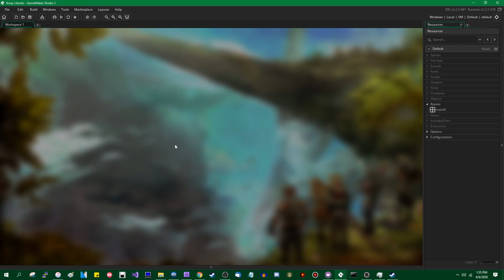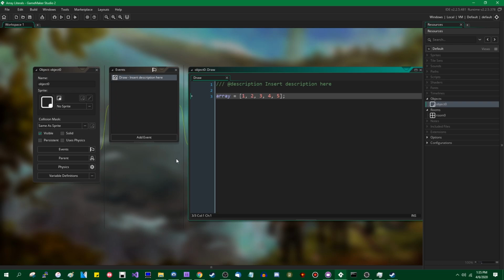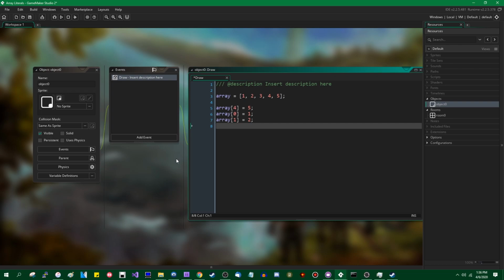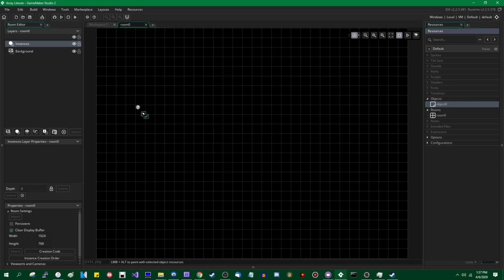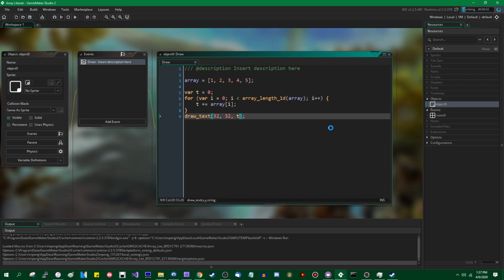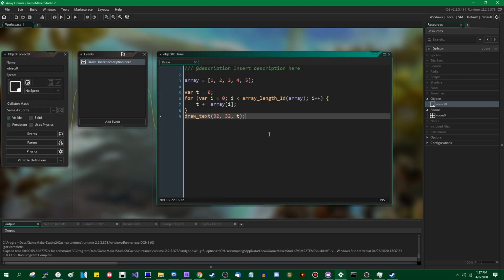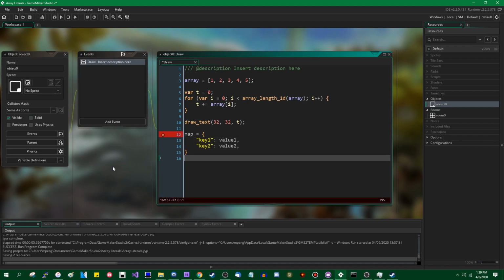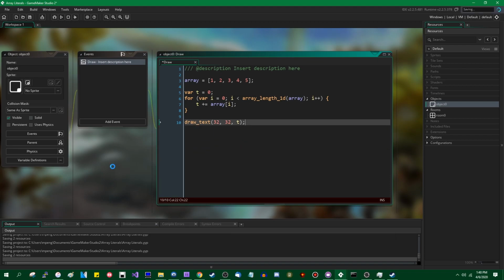Array Literals - Useful Features in GameMaker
Game Maker Studio 2 introduced a simpler way to define arrays. You may have seen them used in other programming languages; Game Maker didn't get support them until GMS2 came out in 2016, but now that we have them they're an excellent quality-of-life feature!

That promised social media link spam.